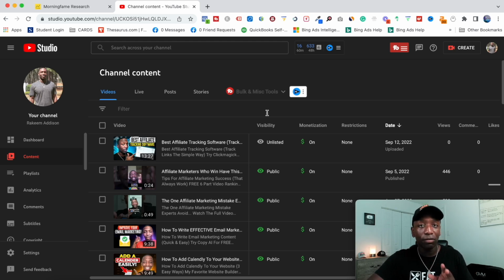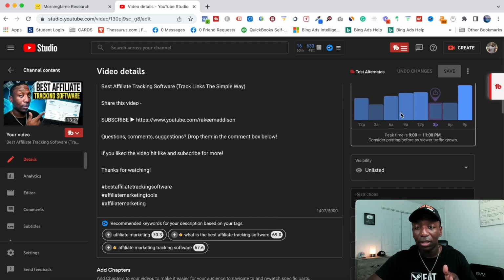How To Schedule A YouTube Video Upload (Updated For 2026)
How To Schedule A YouTube Video Upload (Updated For 2022)

In this video, I am going to go over How To Schedule A YouTube Video Upload in 2026 and beyond, this is such a great feature that you can use on mobile, short videos, and even long-form videos.  It's the perfect way to make sure your videos are getting out consistently and are getting seen by the people who want to see them so pay close attention and most importantly implement what you see here in this video so you can start scheduling your videos...